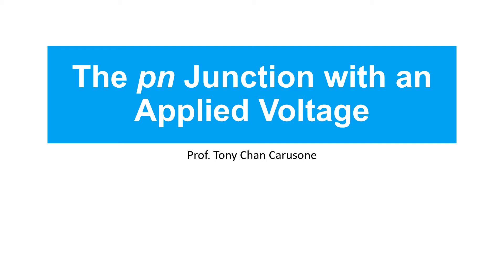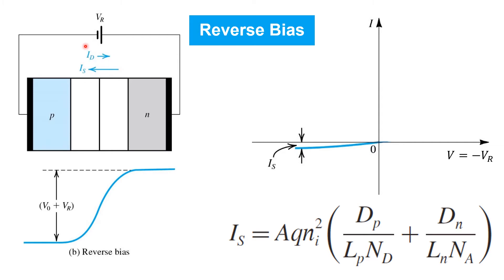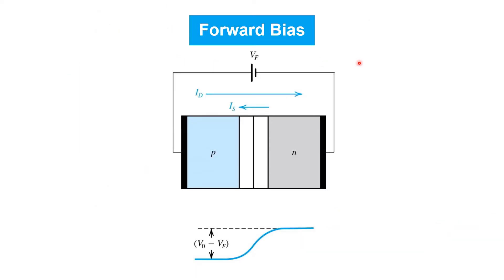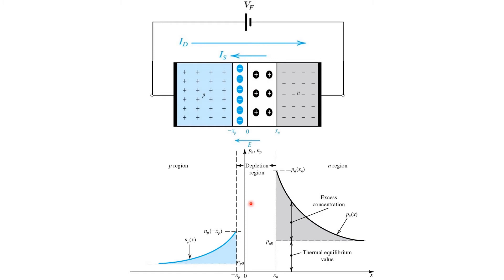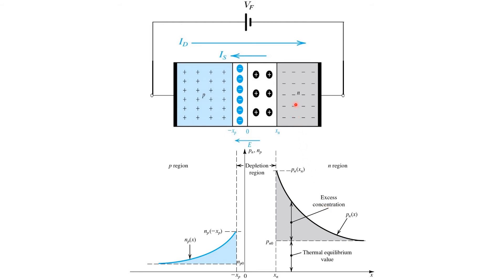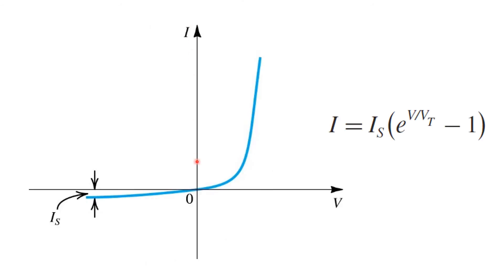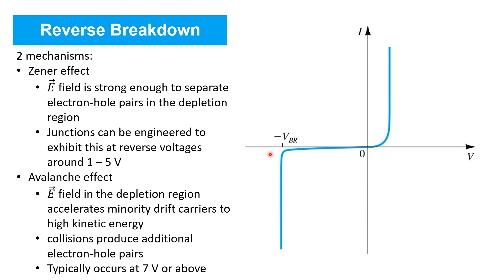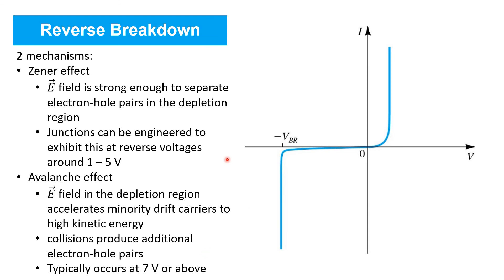21 The pn Junction with an Applied Voltage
This is the 21st video in a series of lecture videos by Prof. Tony Chan Carusone, author of Microelectronic Circuits, 8th Edition, covering chapters 1 - 7 of the text: Devices and Basic Circuits.  Find more resources at analogicdesign.com.

In this video, we will learn about the operation of the pn junction with an applied voltage.